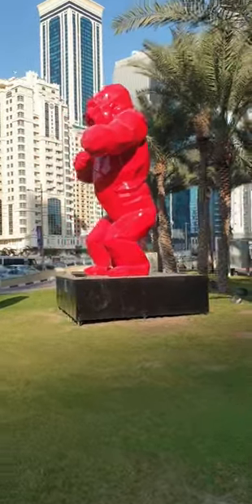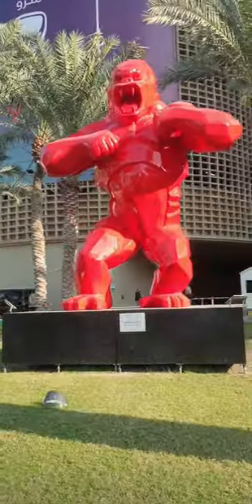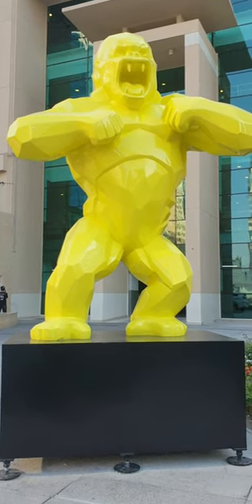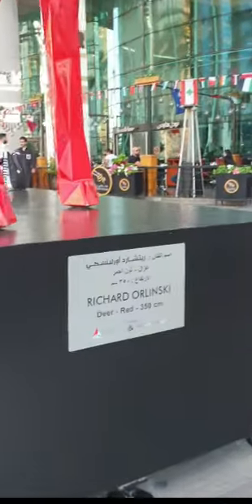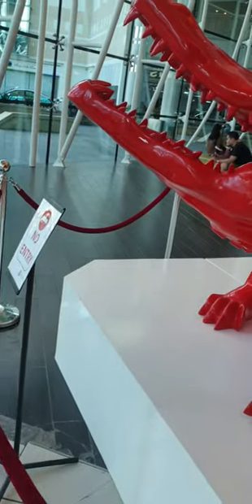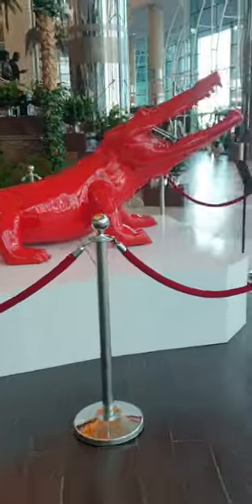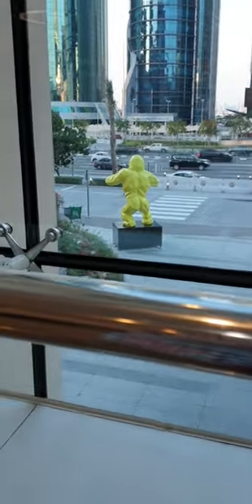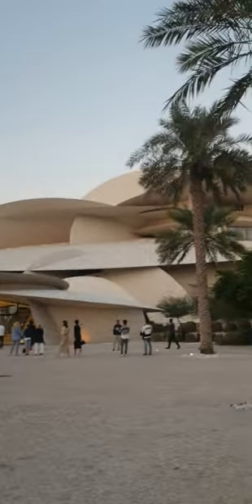Jeff Koons and Ugo Rondinone Massive Art Installation in Qatar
Amazing Unique Expensive Art for Free * Qatar is a rich country & rich in artwork
masterpieces from American artist JEFF KOONS for Dugong 2022,
Doha Mountains in 2022 by UGO RONDINONE similar works in Las Vegas California USA called Seven Magical Mountains as seen by BTS RM Rap Monster Namjoon, giant works by RICHARD ORLINSKI places along the vicinity of City Center mall and the grand museum of National Museum of Qatar NMOQ and so much more